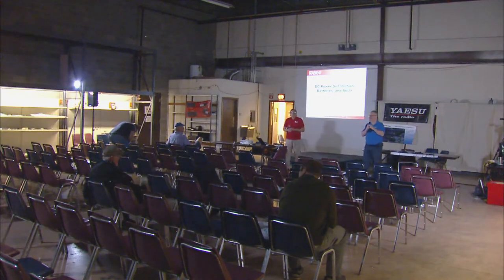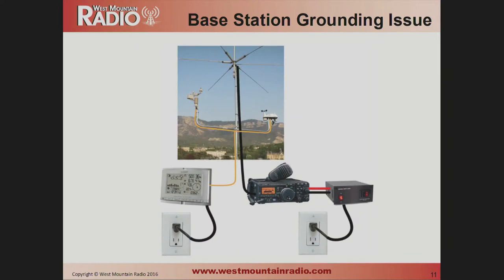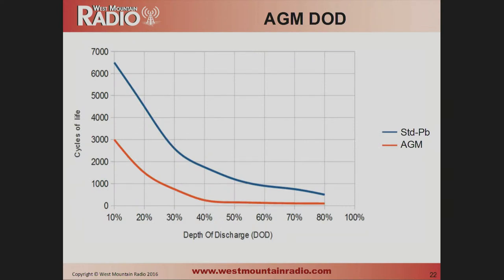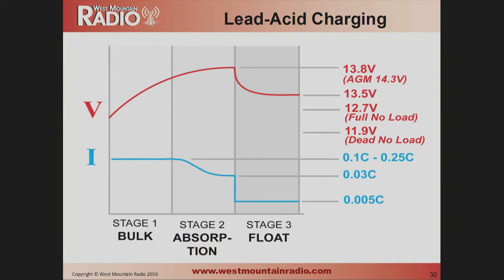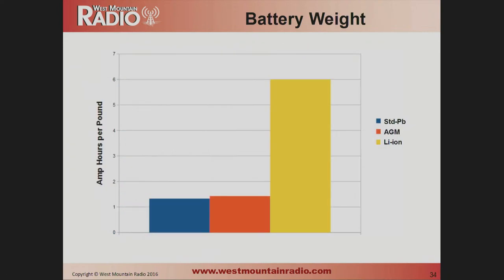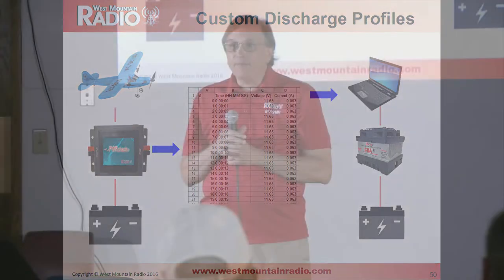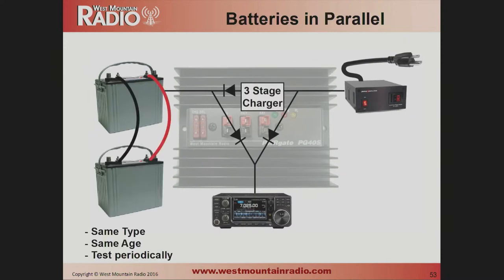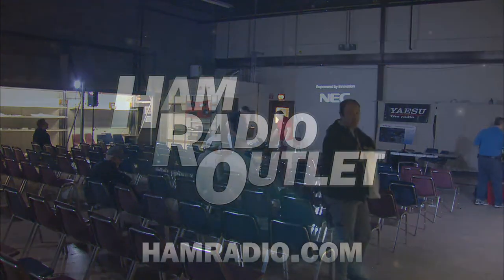DC Power Distribution, Batteries, and Solar Mark Siegesmund, W9WMR President of West Mountain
This presentation covers the special considerations involved with low voltage, high current DC power as is used in Amateur Radio. Cable loss as well as connector suitability are discussed.  An overview of the state of battery technology will be presented as it applies to Amateur Radio. Battery configurations, safety, and the use of solar power are all a included in this session.